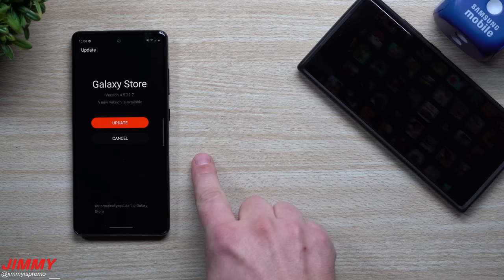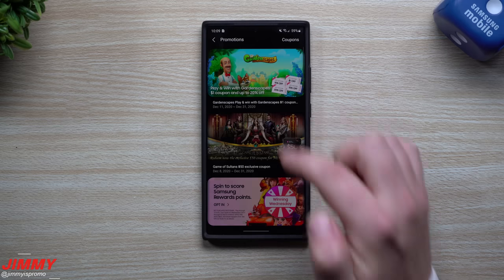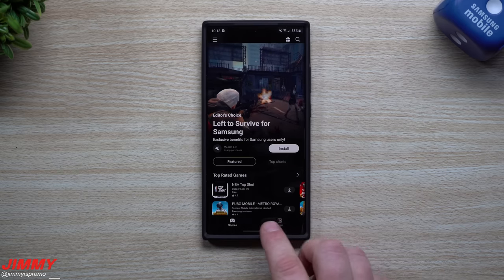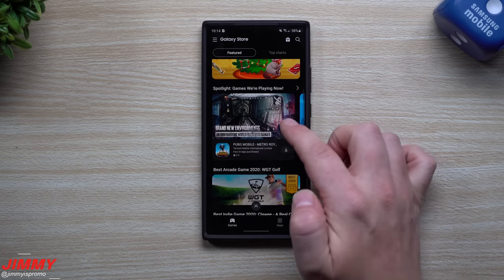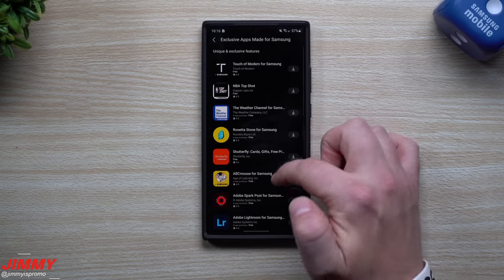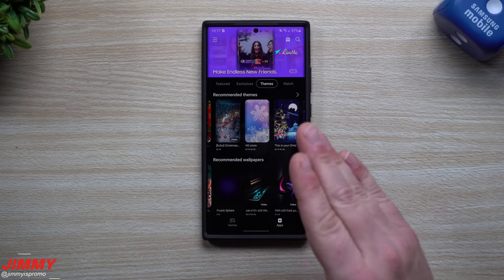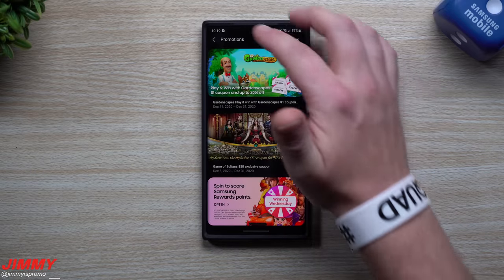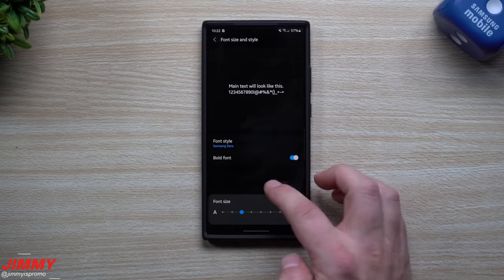The New Samsung Galaxy Store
Welcome to the home of the best How-to guides for your Samsung Galaxy needs. In today's video, we take a look at the new Galaxy Store. Looking at all the categories for Apps, Games, Watch, Themes and more.

Note 20 Ultra Case I Use
Clear S20 Case I Use